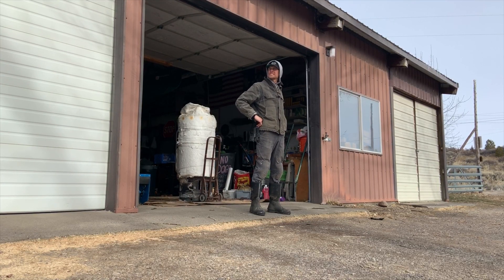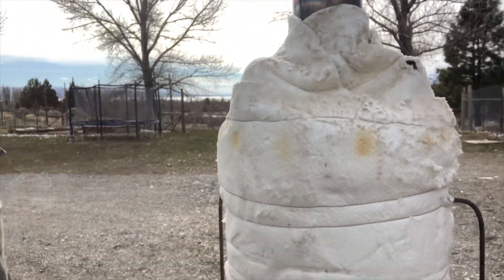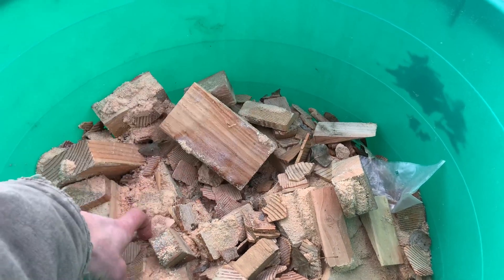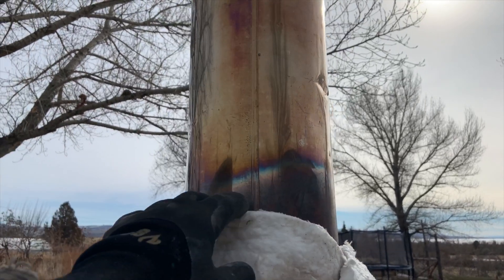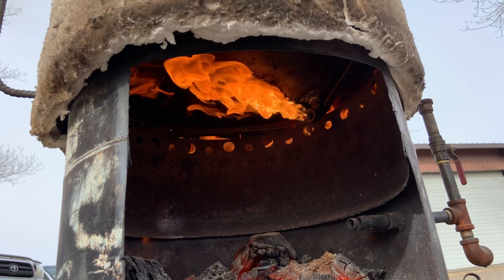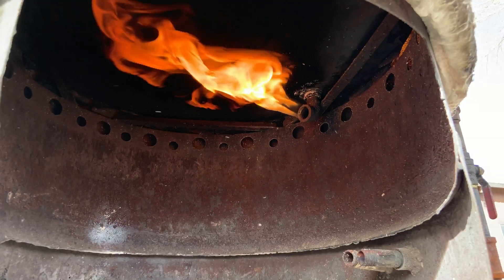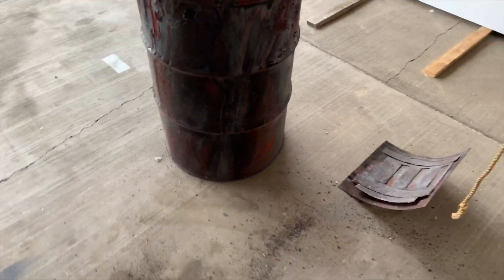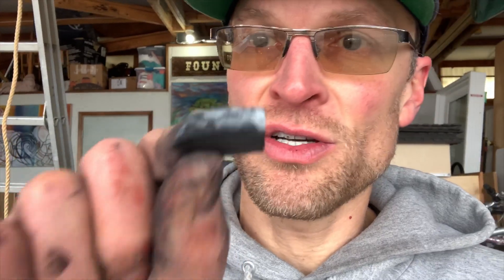How to make Biochar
Brian and Bernie the BioChar Retort make a beautiful batch of Biochar by harnessing the power of pyrolysis at Bidwell Canyon Farm.

Things I used:
Bernie's Ceramic Fiber Blanket
Awesome insulated cold-weather gloves 5-pack XL